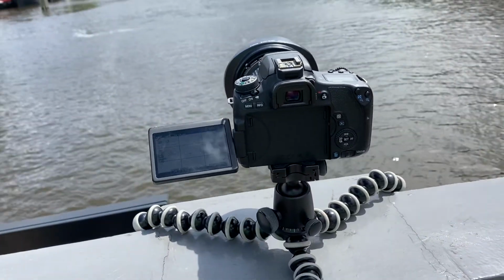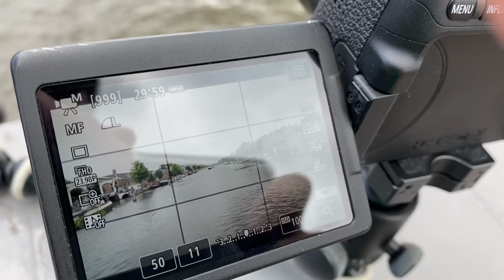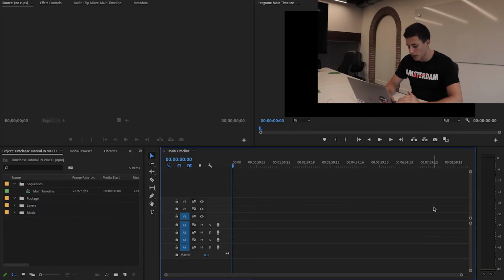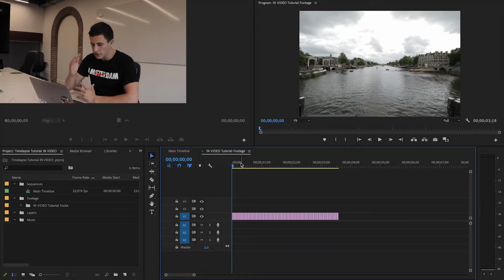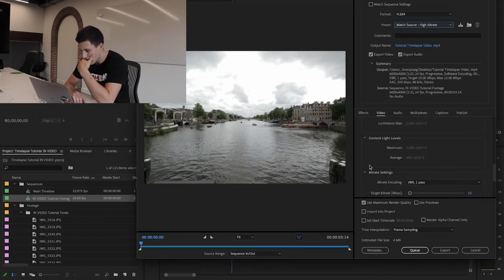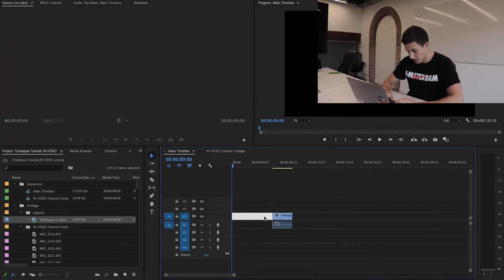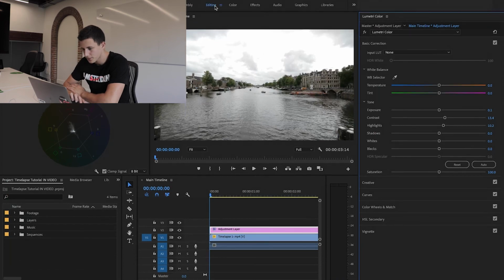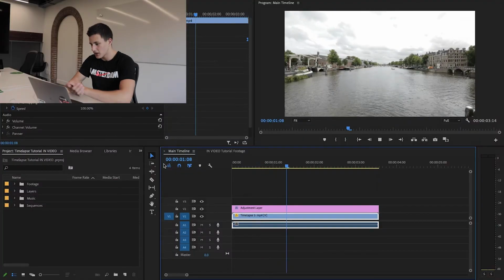The Guide to Time-lapses. In-Depth Tutorial.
This is the first video of my filmmaking tutorials and lessons series. This will be my guide to time-lapses, made photographically.

There have certainly been others who have made time-lapse tutorials before me, but this will be a more in depth guide and lesson. 16 minutes of quite dense material including: what they are, how photography time-lapses work, why you should even make them and a comprehensive comparison between speeded up videos and time-lapses, and how you can make them, where I explain both the shooting and editing. of time-lapses.

0:00 Opening.

1:19 What is a (photography) time-lapse? A definition.

1:39 How do time-lapses work?

5:05 Why would I make a time-lapse? Speeded up videos vs time-lapses.

9:06 How to make a time-lapse. Shooting.

10:40 How to make a time-lapse. Editing.

15:43 Closing.